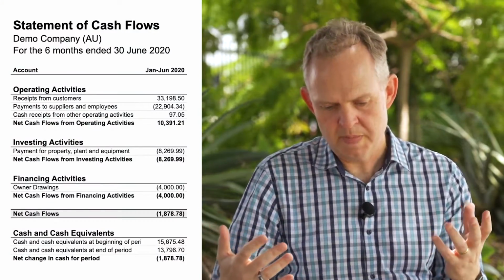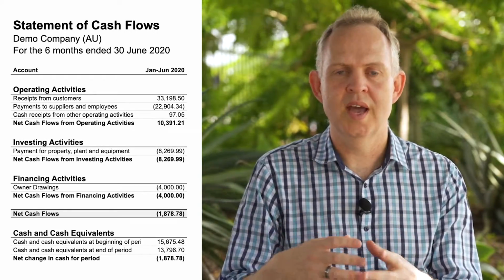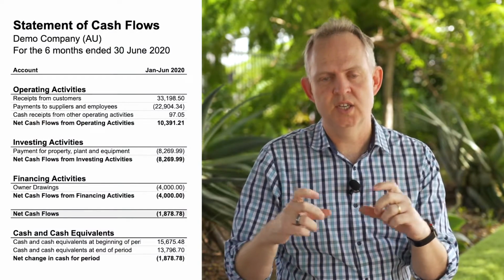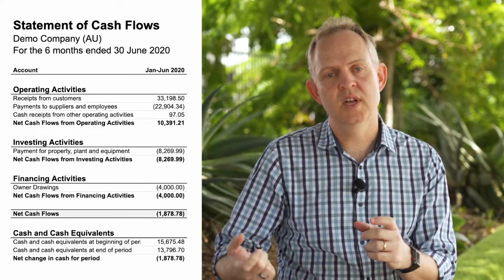Understanding Cash Flow Statements | Direct Method!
Understanding Cash Flow Statements | Direct Method! // Wondering how your cash flow statement (direct method) works? Well, in this video I will talk you through your cash flow statement and how it differs from your profit and loss statement.

This cash flow statement explained video helps you understand why cash flow is important and how it is actually a true reflection of your business finances and we’ll do this using a cash flow statement example.

The cash flow statement in accounting is one of the least utilised reports and it’s high level so it’s a good reflection of your cash movements. Let me walk you through this cash flow statement tutorial and next week we will look at a cash flow statement (indirect method).